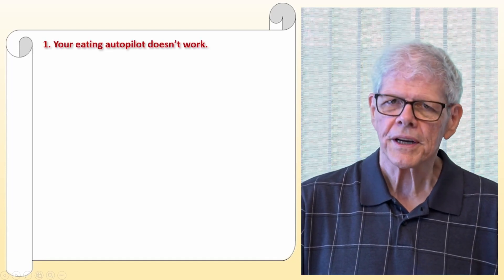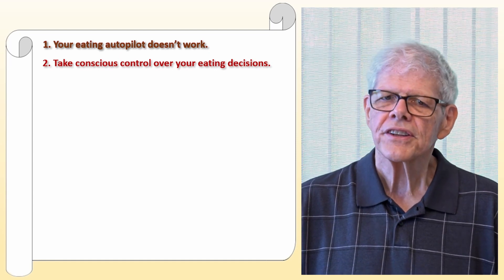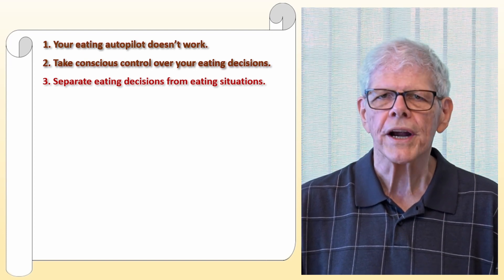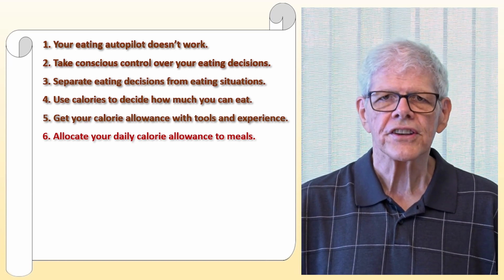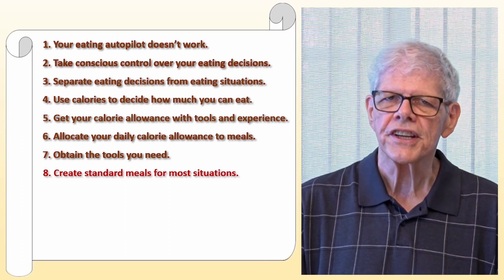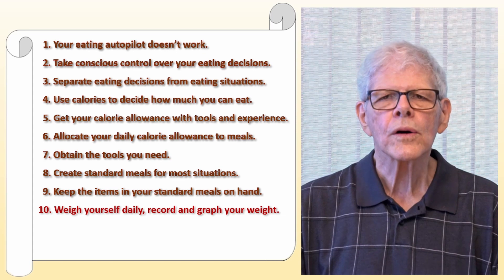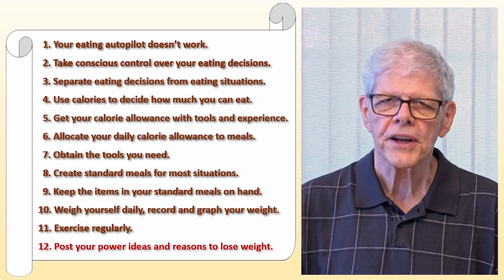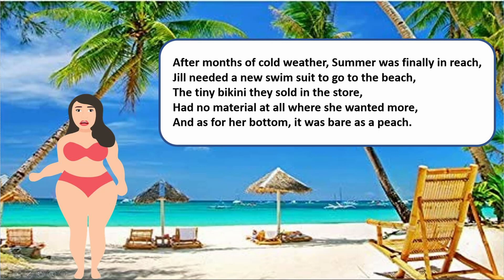Session 9 Summary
This session summarizes the various requirements for success on the Cognitive Weight Control program and presents some final thoughts.